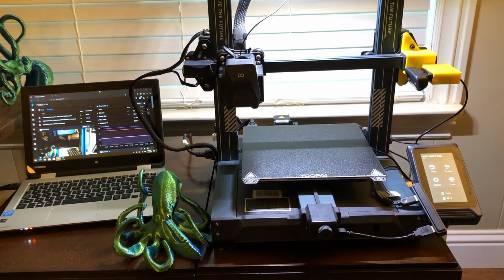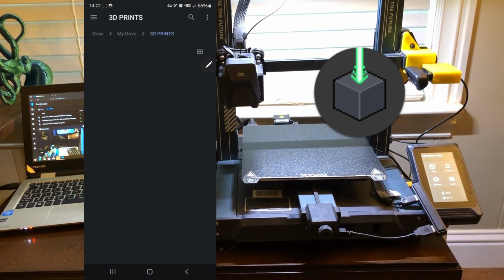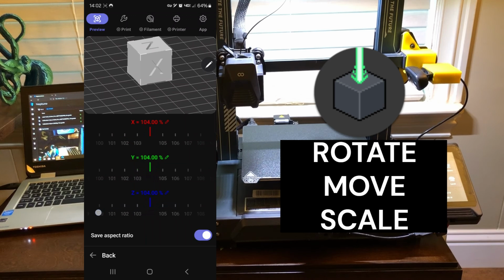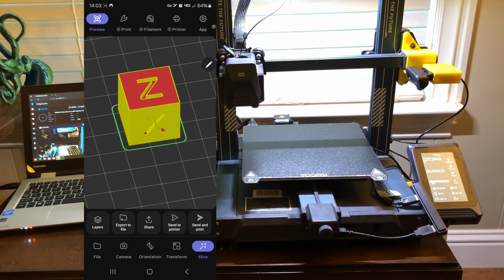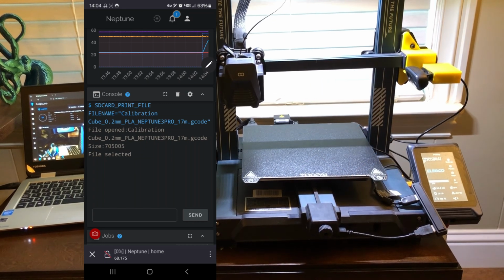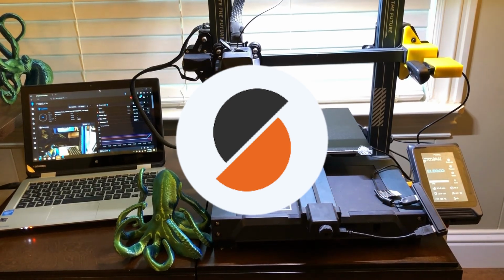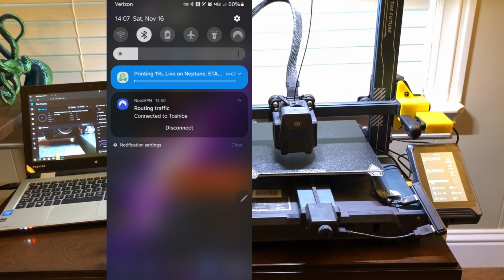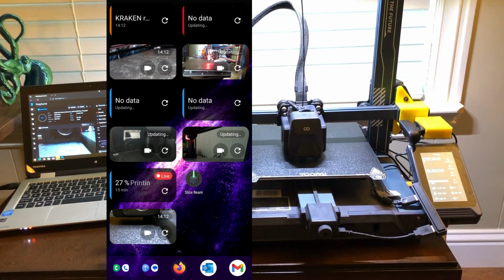Mobile Slicing and Printing - Slice Beam (Mobile Slicer)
3D model slicing on Android and remote printing.